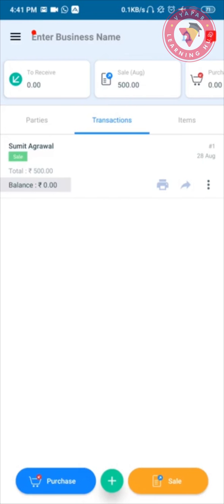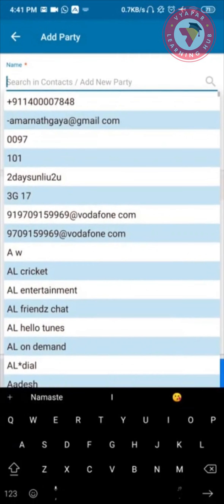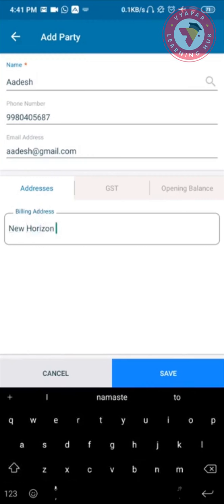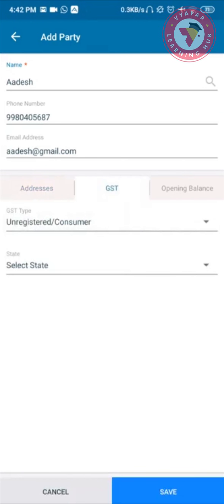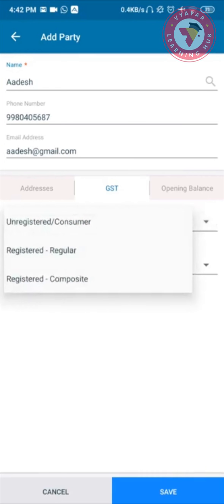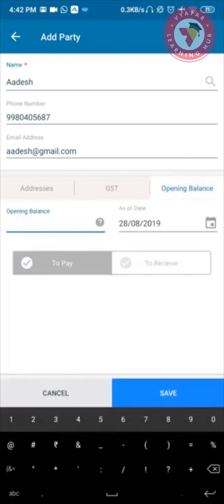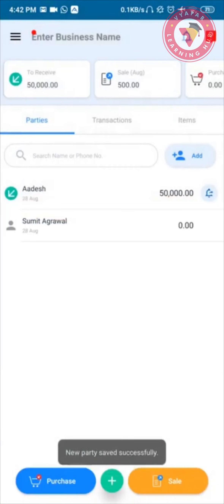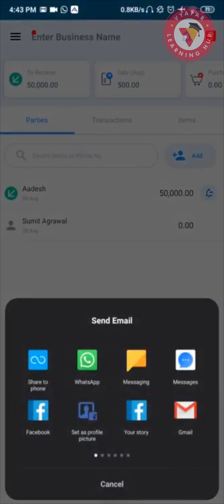How to add a party in Vyapar app?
In this video, we will learn how to add a new party on Vyapar's mobile app.

Vyapar is a free billing, stock management, business accounting & gst app made for Indian businesses. Vyapar is available in both android & windows. In Vyapar, you can create invoice, manage stock inventory, generate proforma & lots more. Vyapar is a gst compatible business accounting & stock maintain software created to simplify everyday accounting of Indian businessmen. Vyapar is a gst software or free gst billing software primarily focusing on Indian Businessmen. It is the No.1 billing, accounting app & free billing software for small business.

✓ You can tally your books of accounts with this gst accounting software
✓In Vyapar you can also do inventory management.
✓Generate gst invoice in vyapar accounting app
✓Generate reports for gst filing with this gst accounting software
✓The only gst accounting software.

Vyapar is a best Bookkeeping app, Tally erp 9 for android replacement, Debit Credit Accounting Ledger Book & gst software for india. It is a free accounting software and Book keeper app used for creating bills, managing stocks, for generating delivery challan, cash in hand, debit note and credit note & lots more. You can do gst composition scheme in hindi on Vyapar app. India's No.1 Mobile GST Billing Software or free invoice software with more than 1 Million satisfied customers.